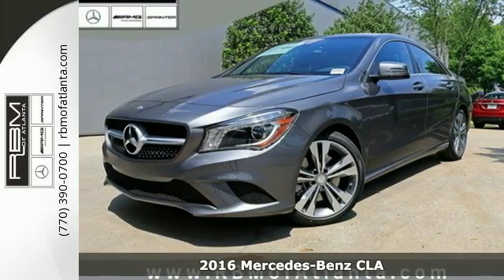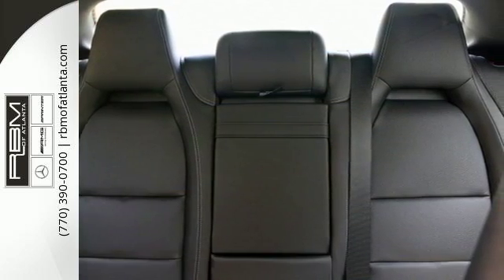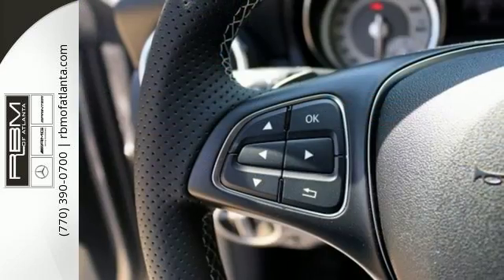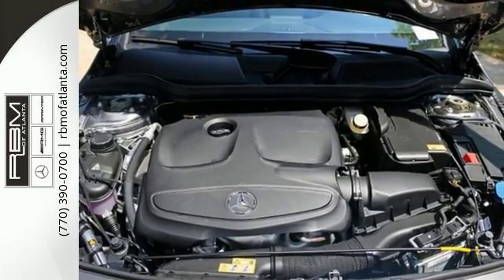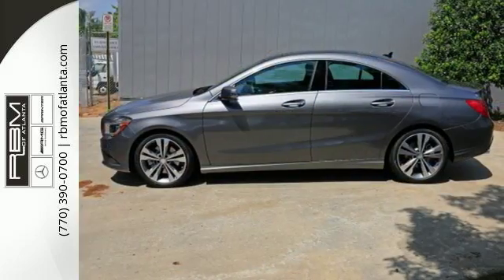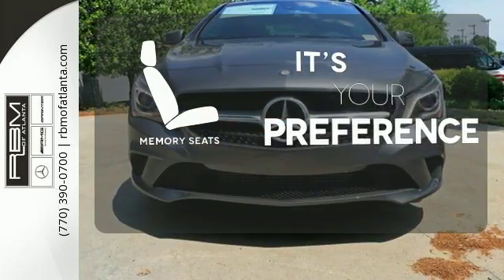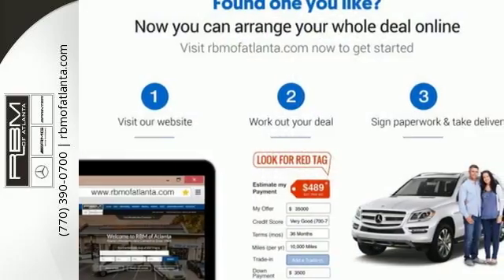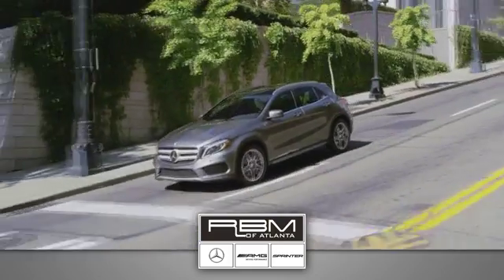New 2016 Mercedes-Benz CLA Atlanta GA Sandy Springs, GA M31038 - SOLD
Year: 2016
Make: Mercedes-Benz
Model: CLA
Trim: CLA250
Engine: 4 Cyl. 2.0 L
Transmission: Automatic
Color: Mountain Gray Metallic
Interior: Black
Stock #: M31038
VIN: WDDSJ4EB9GN363164
Scores 38 Highway MPG and 26 City MPG! This Mercedes-Benz CLA delivers a Intercooled Turbo Premium Unleaded I-4 2.0 L/121 engine powering this Automatic transmission. WHEELS: 18 5-SPOKE ALLOY -inc: Tires: P235/40R18, WHEEL LOCKS, REARVIEW CAMERA.* This Mercedes-Benz CLA Features the Following Options *REAR SPOILER, RADIO: AUDIO 20 CD W/GARMIN NAVIGATION PRE-WIRING, PANORAMA SUNROOF, MOUNTAIN GRAY METALLIC, GARMIN MAP PILOT, COMFORT SUSPENSION, BLIND SPOT ASSIST, BLACK, MB-TEX UPHOLSTERY, BLACK ASH WOOD TRIM, BI-XENON HEADLAMPS AND LED TAILLIGHTS.* Visit Us Today *You've earned this- stop by RBM of Atlanta (South) located at 7640 Roswell Road, Atlanta, GA 30350 to make this car yours today! No haggle, no hassle.

Give us a call at:

Address:
7640 Roswell Rd